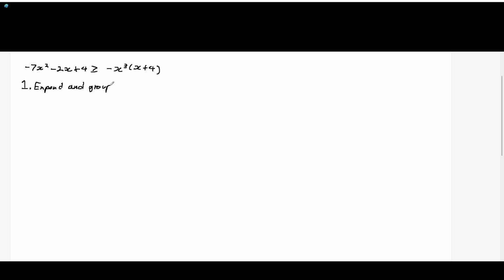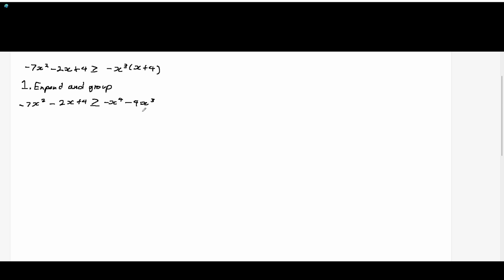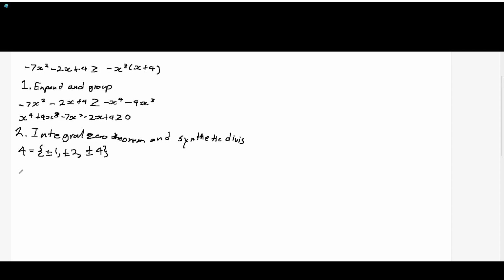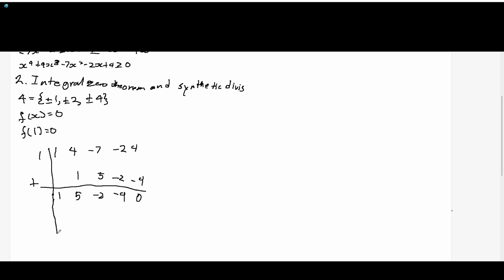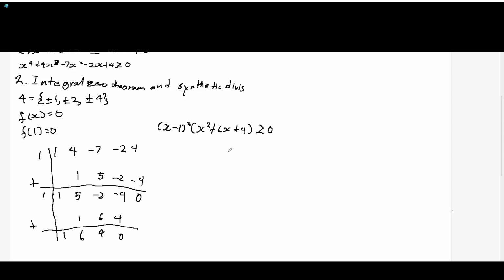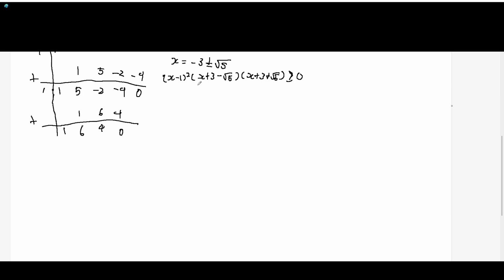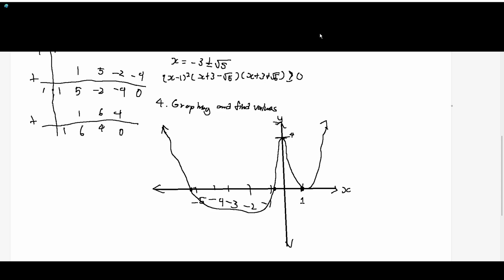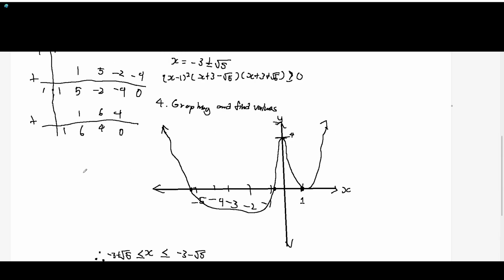How to Solve an Inequality - David Shim